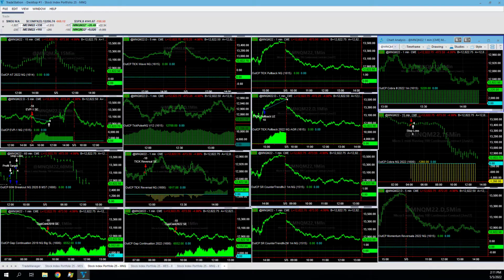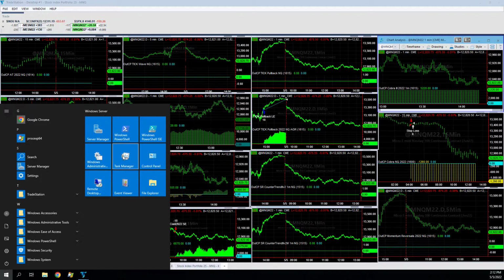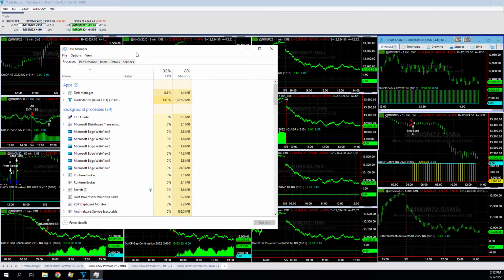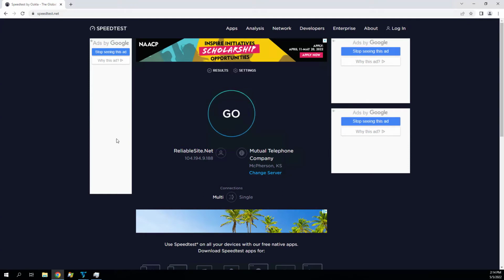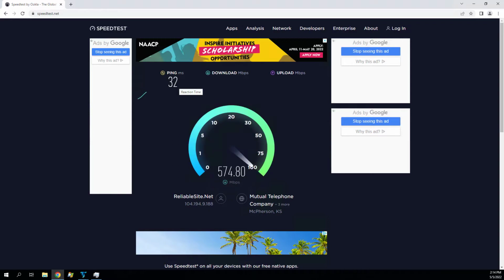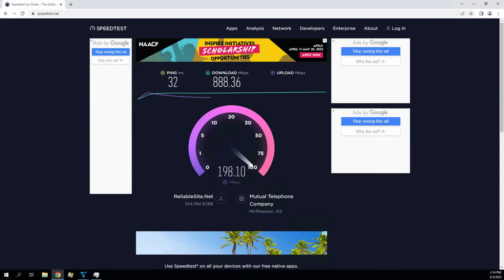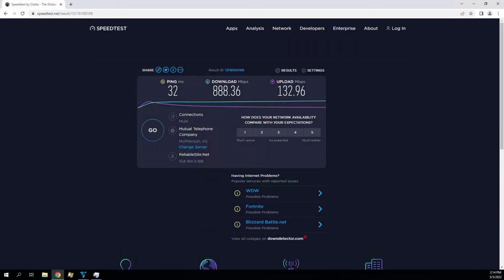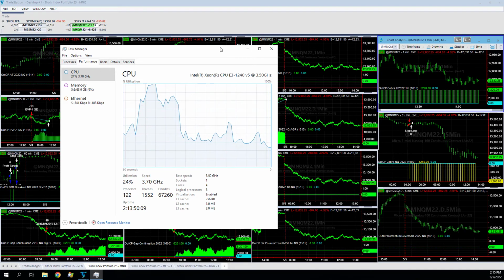Tradestation 10 Tutorial Dedicated Trading Server Specification for Automated Trading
One of the main questions that I receive about automated trading is, "What type of VPS or dedicated server specs do I need?"

It depends on how many charts are being traded.

I go over my dedicated server setup in the video and discuss CPU, RAM, and internet speed.

I'm currently using an Intel Xeon CPU E3-1240 v5 @3.5Ghz with 64 GB RAM.

We also do a speed test to show you the current downlink and uplink speeds.